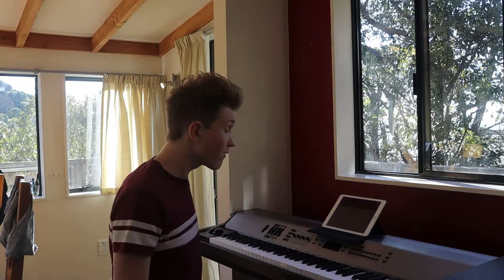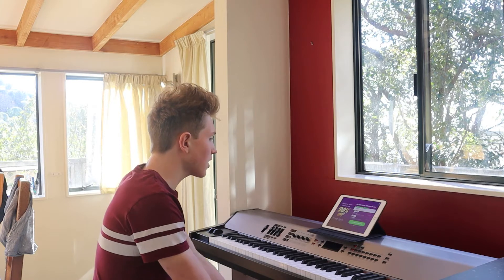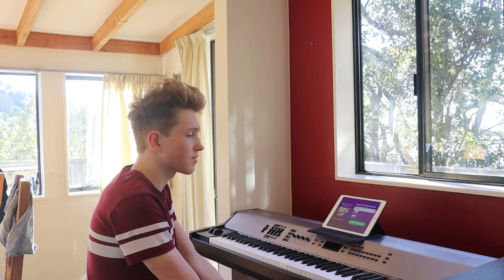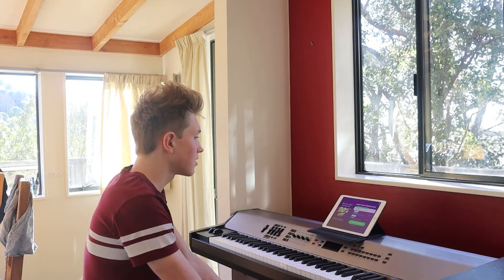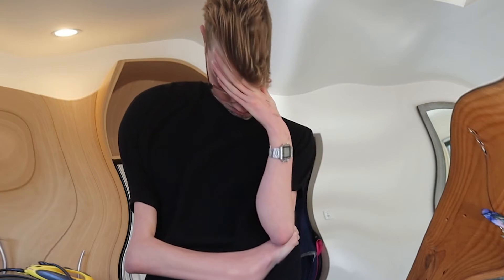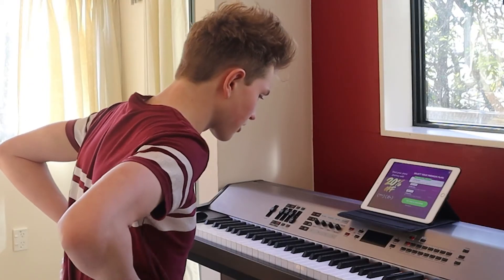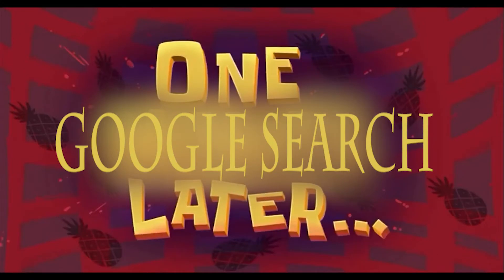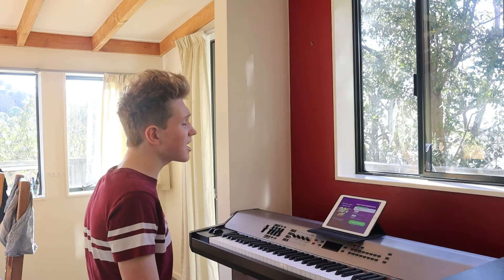what simply piano ads don't tell you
Simply piano is a 'free' app that helps you progress with your piano playing. if it's in your budget